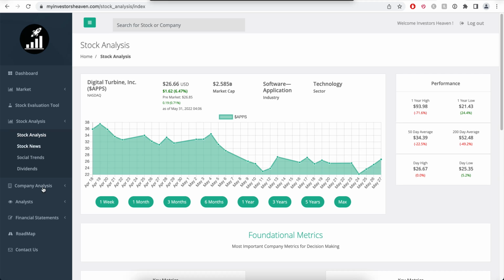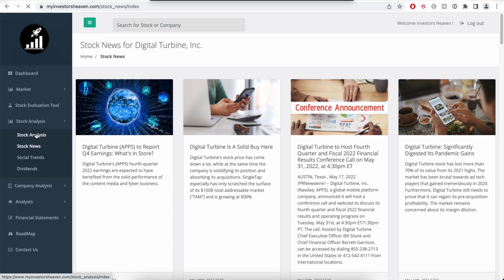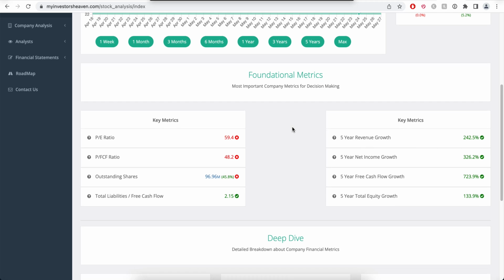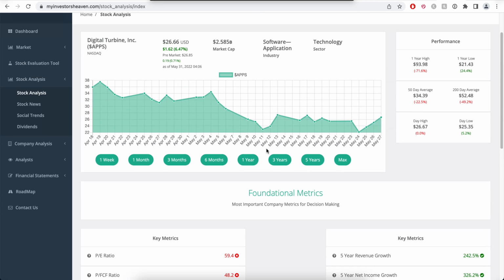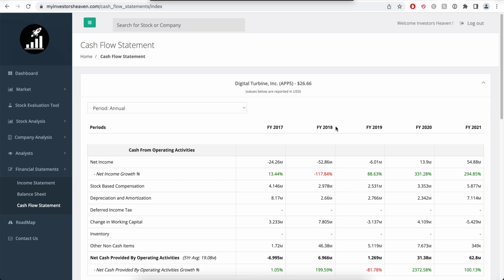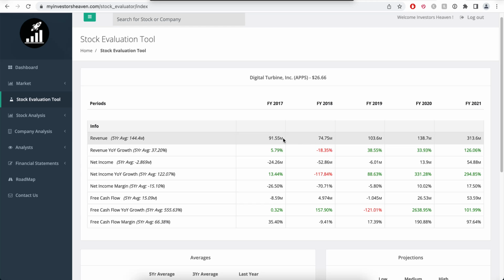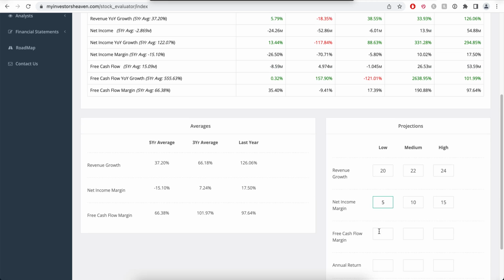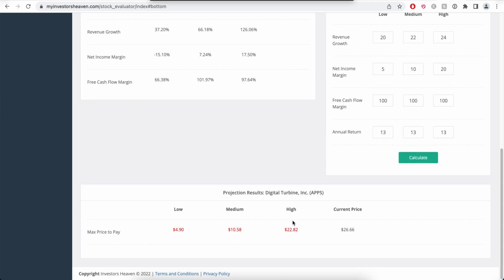Digital Turbine Stock - Is this Advertising Platform a Solid BUY ? | APPS Stock